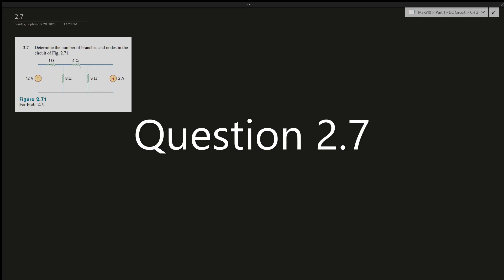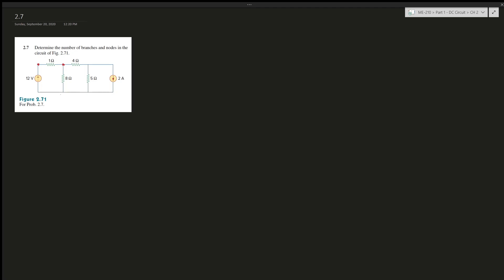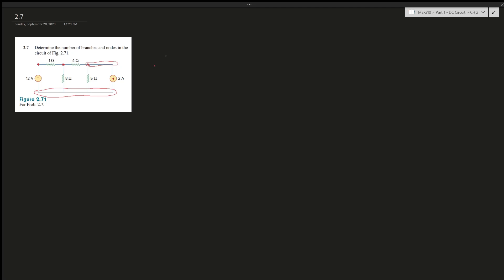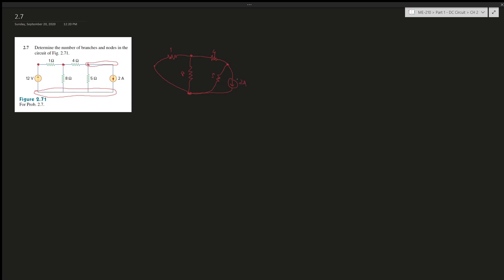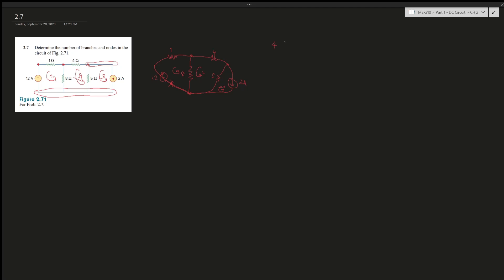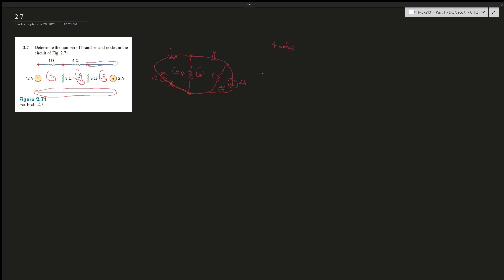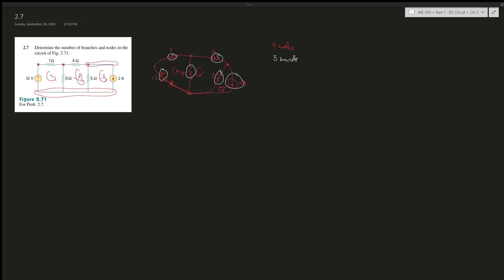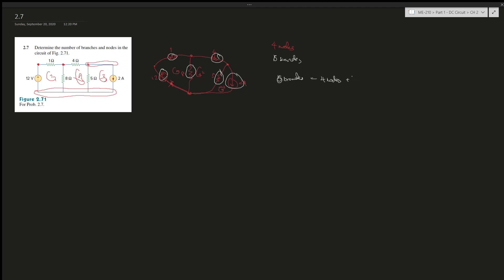2.7 Determine the number of branches and nodes in thecircuit of Fig. 2.71.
Determine the number of branches and nodes in the circuit of Fig. 2.71.

Book: Fundamentals of Electric Circuits
Author: Charles K. Alexander | Matthew N.O. Sadiku
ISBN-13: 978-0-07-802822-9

1. Specific problems that you would like me to make a video on
2. Further support on a specific question
3. Personal Tutor (online)
4. The PDF version of this book (6th Edition)